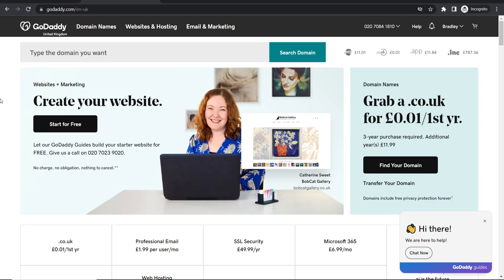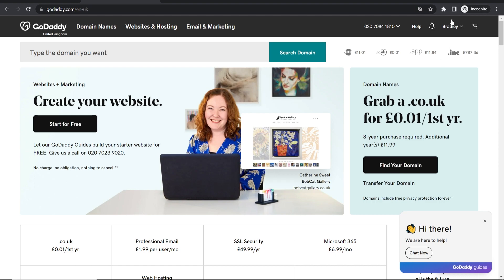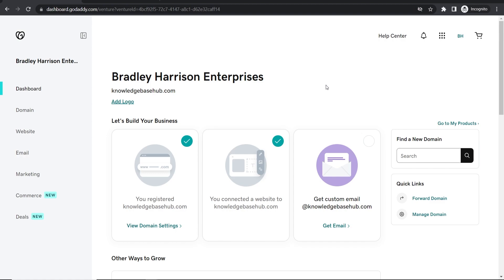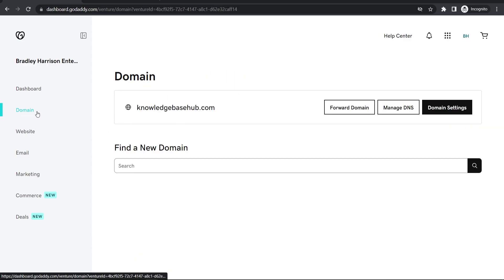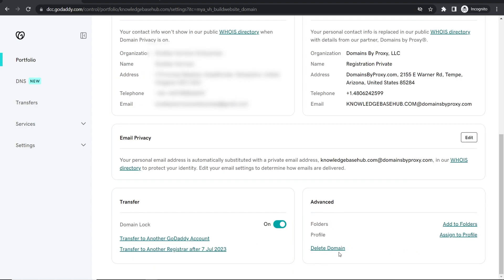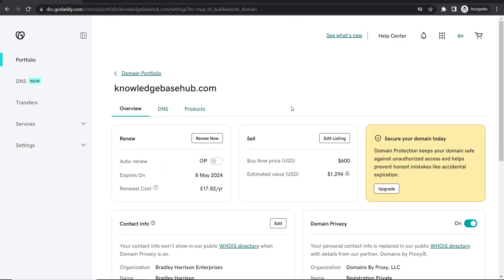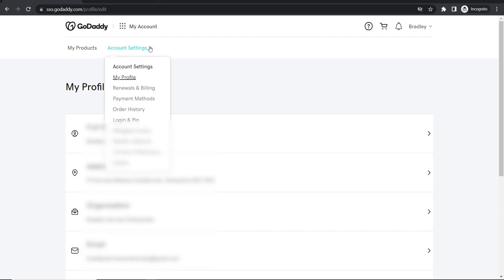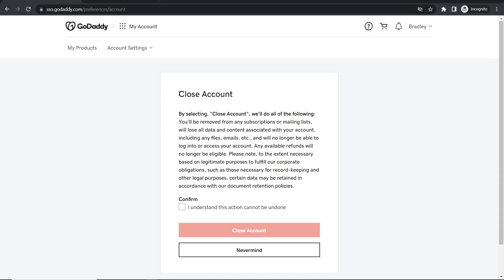How To Delete GoDaddy Account (Step By Step)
This video explains how to delete your GoDaddy account and all the steps you need to complete to get it done. This includes deleting any existing GoDaddy products from your account.